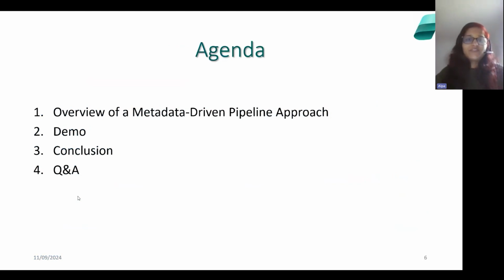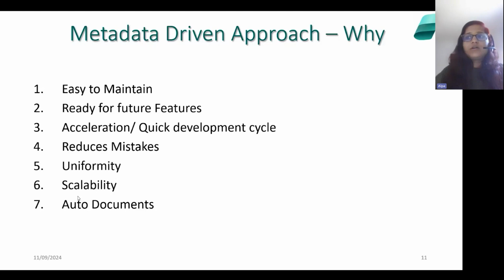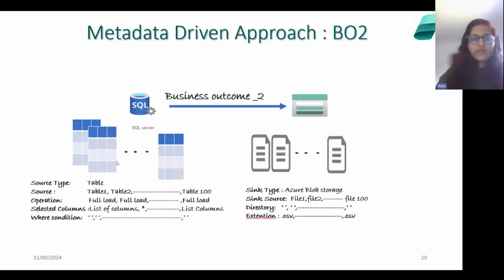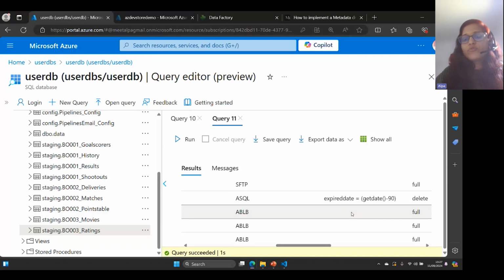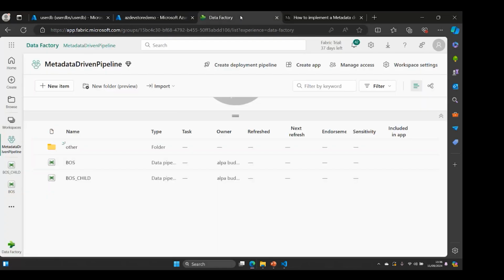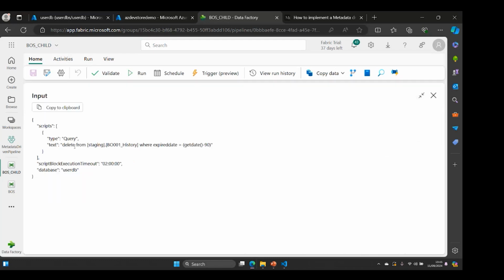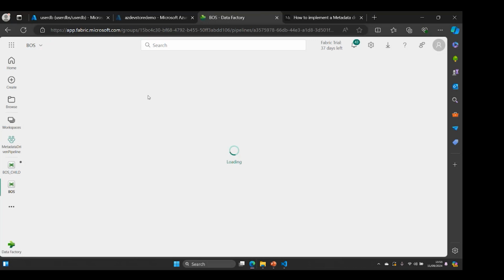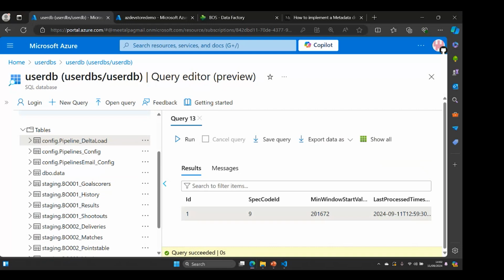Utilizing Microsoft Fabric for Metadata Driven Pipelines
Speaker: Alpa Buddhabhatti

Session Overview:

During this session, we will explore the concept of metadata-driven Azure data pipelines within the framework of Microsoft's Azure Data Factory, focusing on the utilization of Microsoft Fabric to efficiently process various data sources. This demonstration will showcase the seamless integration of the following services:

**Microsoft Fabric
**Azure SQL

By the end of this session, attendees will acquire valuable insights into Microsoft Fabric and gain inspiration on how to leverage its capabilities within their respective business domains.